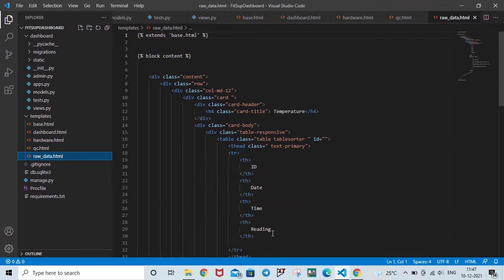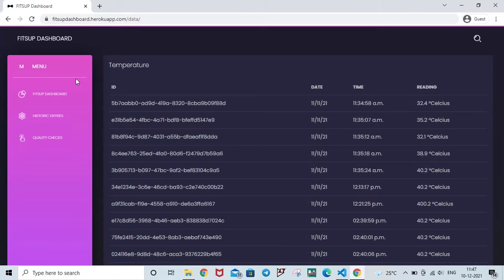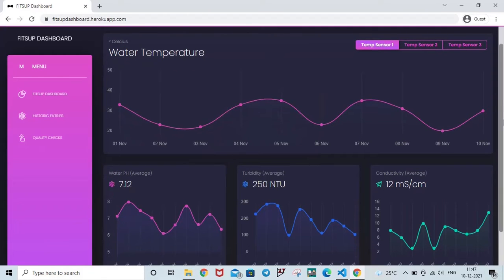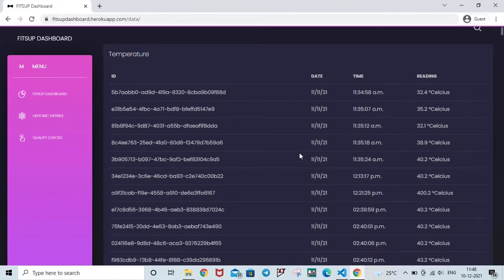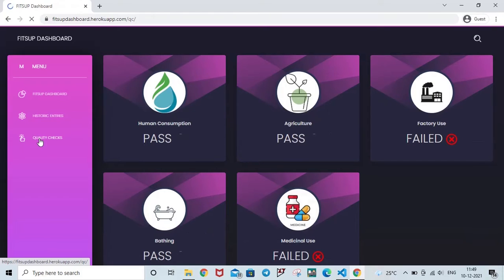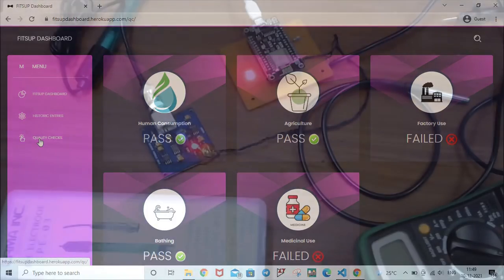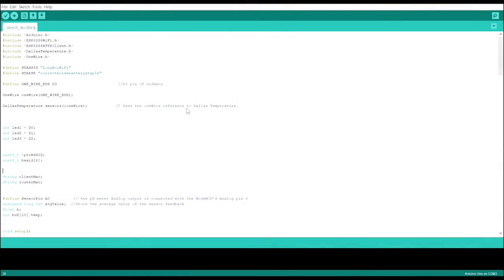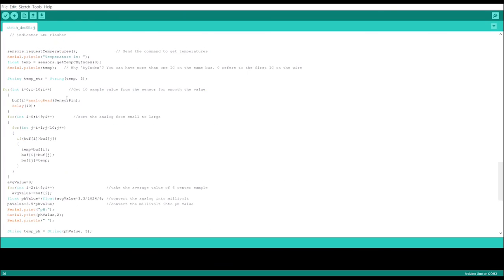FITSUP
This capstone project is made by the following students of Thapar Institute of Engineering & Technology under the mentorship of Dr. Poonam Verma :

Deekshitha Gaddam
Rohan Bansal
Devaangini Mehta
Shivam Sinha
Jaiesh Thapar